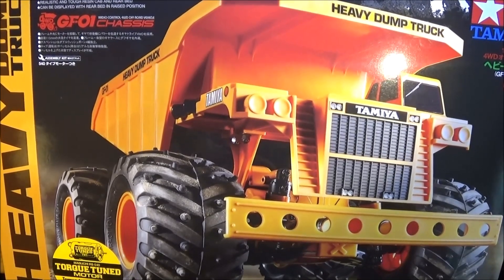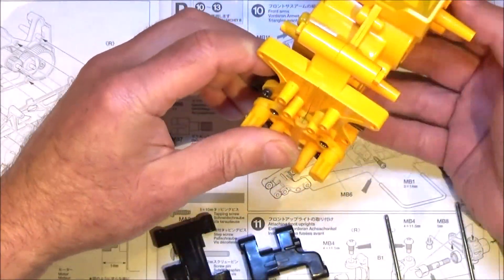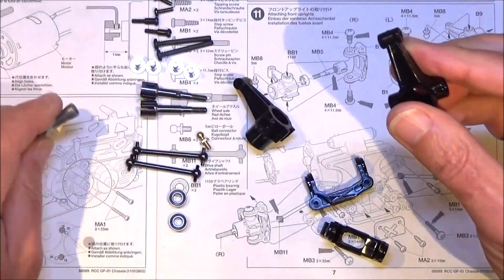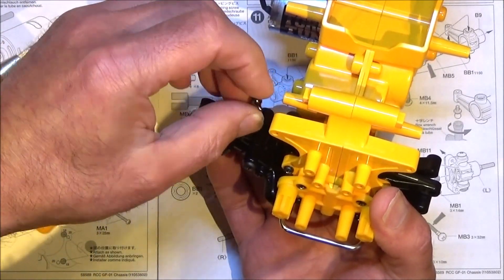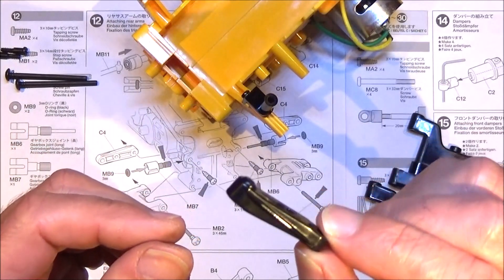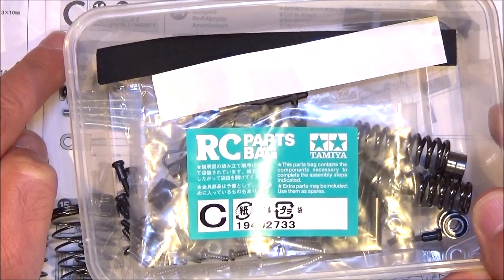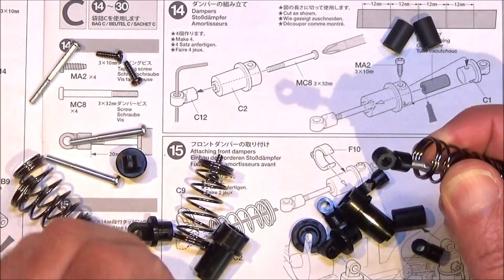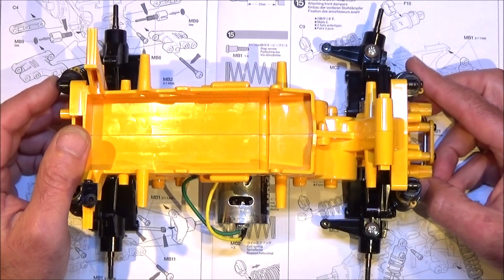Tamiya GF01 Heavy Dump Truck Build Guide + Tips Part 2 - Suspension!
Hello and welcome to my Build Guide for the Tamiya Heavy Dump Truck 1/24 scale 4x4 RC Kit on the GF-01 chassis.  In this Part 2 we open Parts Bag B, covering steps 10 to 16 of the build manual. The focus of this part is the suspension components and shock absorbers, including the fitting of the  drive shafts, axles and steering components.
It all went together pretty smoothly and was a pleasure to build.

About this GF-01 Tamiya kit:

This R/C assembly kit depicts a dump truck modeled upon those which do the heavy work in locations like quarries and large-scale construction sites. The model is based on the popular gear-driven GF-01 chassis. This version is a 4WD chassis with the motor directly placed in the center in order to drive the gears in the front and rear gearboxes.

Key features:

The realistic injection-moulded resin body features a separate cab and rear bed parts.
Alternate the rear bed between flat and raised positions by changing the position of the two stays and snap pins in the body mounts.
The chassis and deep-rim wheel parts are moulded in yellow for an authentic touch.
The 4WD GF-01 chassis provides an excellent feeling of big scale, and uses front and rear differentials in sealed gearboxes integrated in the frame.
Four-wheel double wishbone suspension has friction dampers.
The ‘square’ setup chassis uses similar tread (194mm) and wheelbase (174mm) lengths.
A torque-tuned motor and Electronic Speed Controller is included
This model has excellent off-road performance, and comes with 115mm diameter tyres.
Length: 350mm
Width: 270mm
Height: 210mm
Required for completion; 2 Channel Radio System, 1 Servo, Battery and Charger, Tools for assembly and Glue for the Tyres.